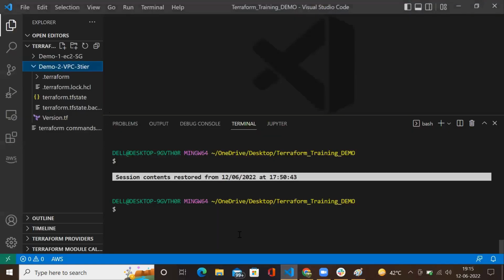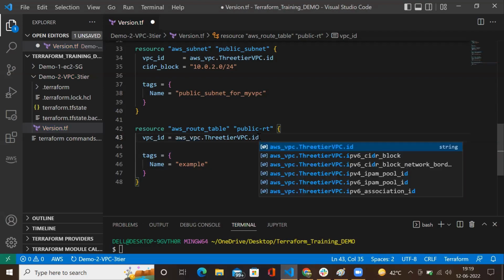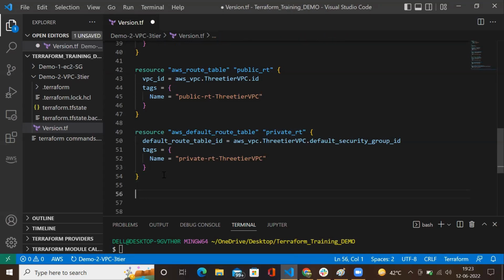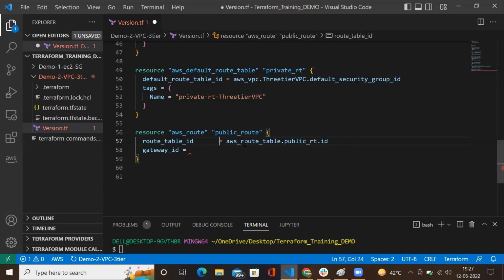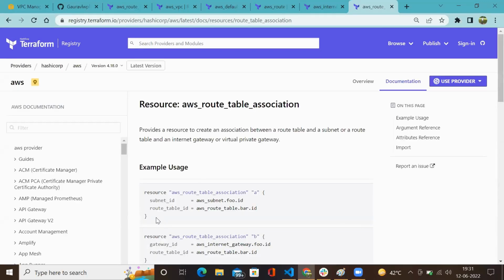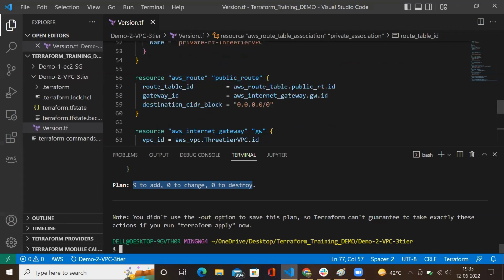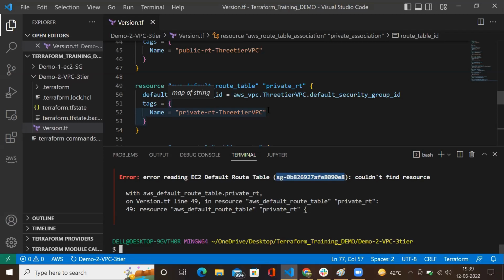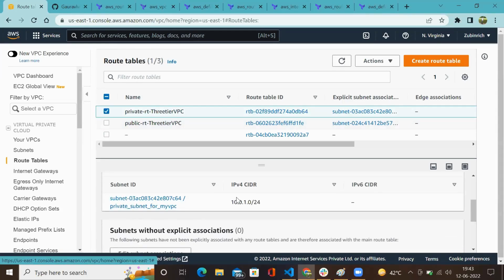Terraform | DAY 4 Part - 1 | aws route table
Welcome to the Terraform course playlist! This comprehensive series will take you on a journey to become a skilled Terraform practitioner. Whether you're a beginner looking to dive into infrastructure as code or an experienced user aiming to refine your skills, this playlist has something for everyone.

At the end of this Terraform course playlist, you'll have a sound foundation in coding using Terraform, along with the skills and knowledge to confidently deploy and manage production-grade infrastructure in a variety of cloud environments. Get ready to unlock the power of Terraform!

𝐇𝐚𝐩𝐩𝐲 𝐥𝐞𝐚𝐫𝐧𝐢𝐧𝐠!
LWPLabs.com